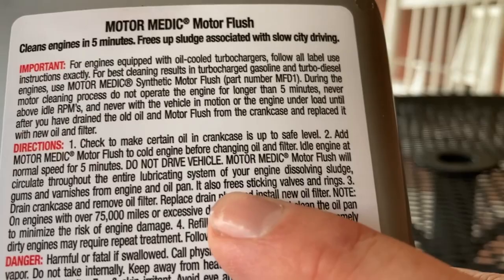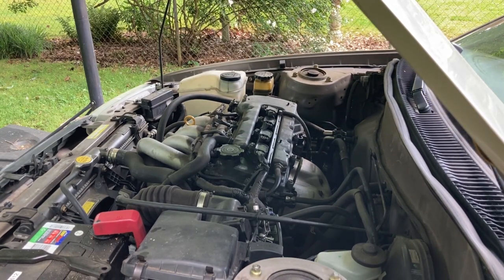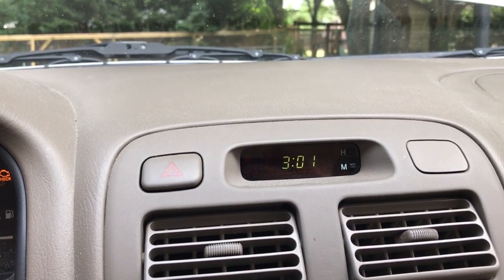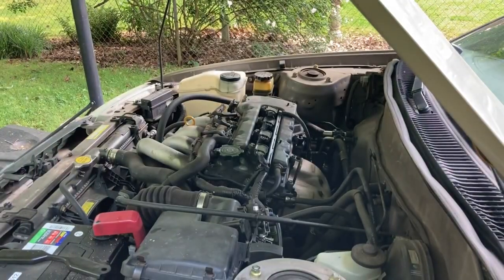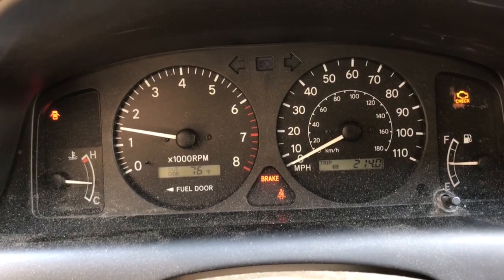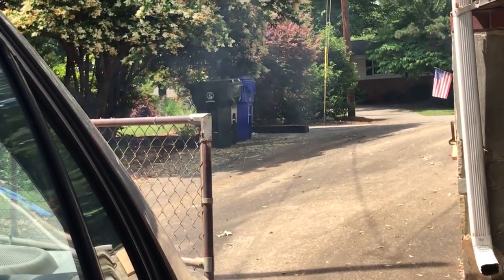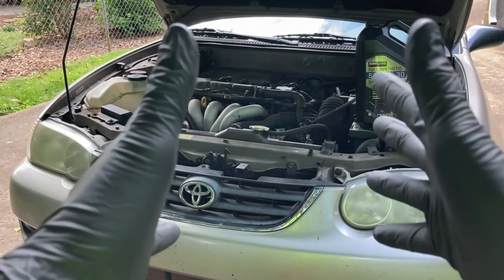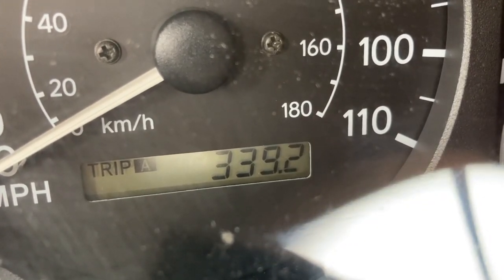Will Motor Flush stop oil consumption? | Oil Burning Experiments🔥- Episode 5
Using Motor Medic Motor Flush in an attempt to free stuck piston rings.

0:00 Intro
1:14 Adding Motor Flush
2:18 Cranking car
4:17 Extended run time
5:02 Transparency of experiment
5:45 Changing oil
9:13 Looking at dirty oil
10:07 Results
11:17 What's coming next